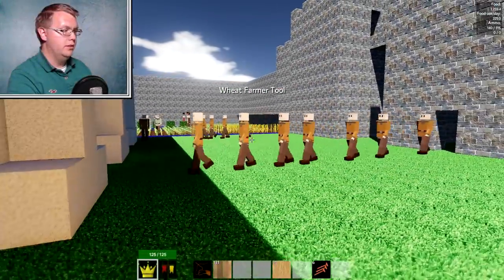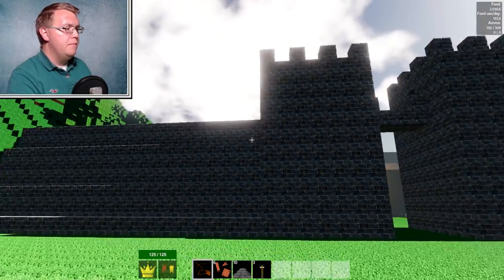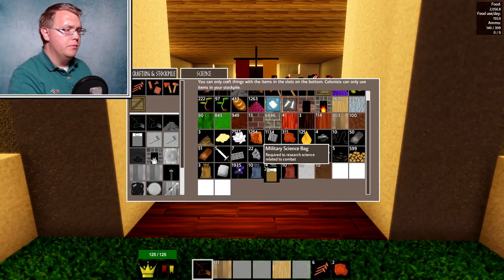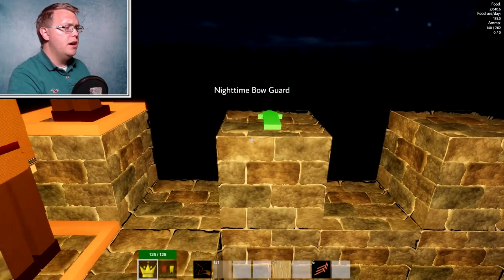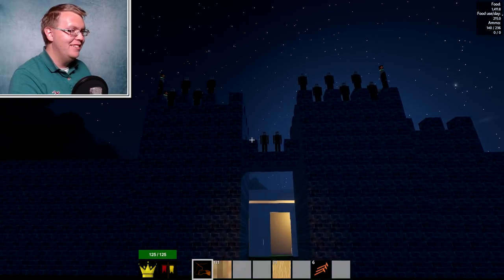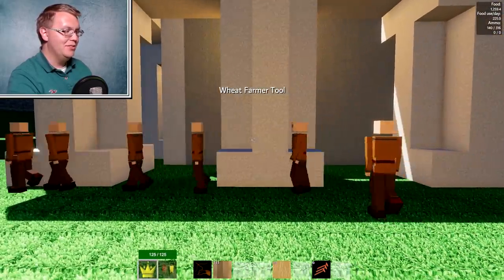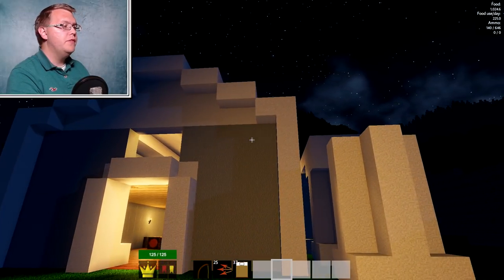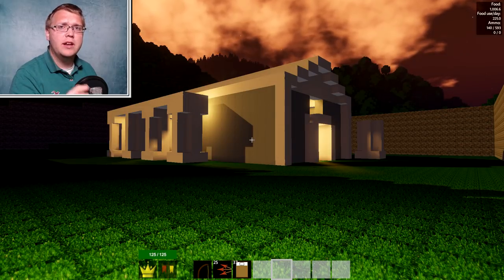BUILDING THE GREATEST EMPIRE - Colony Survival 0.4.0 Update Season 2 #4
Welcome to Colony Survival episode! This episode goes over the new 0.4.0 update on this game. If you do not know what Colony Survival is, it is a voxel sandbox survival game that you get to build a kingdom from scratch. You can recruit colonists and assign them to a specific task, but don't grow too fast! The more colonists you have, the more zombies come out at night to attack you. You have to defend your kingdom at all costs! Do you have what it takes to become the supreme ruler of Colony Survival?

Come join my Facebook page for updates of the channel and when I go live!

If you have Snapchat, add me! I snap every single day!

I also have a Discord channel! We have a blast there talking about random stuff!